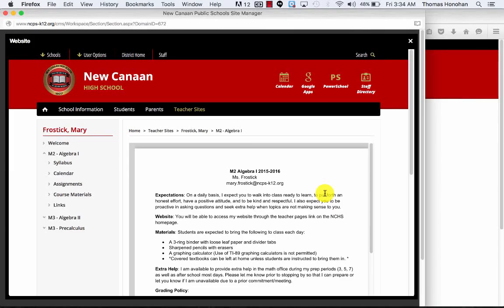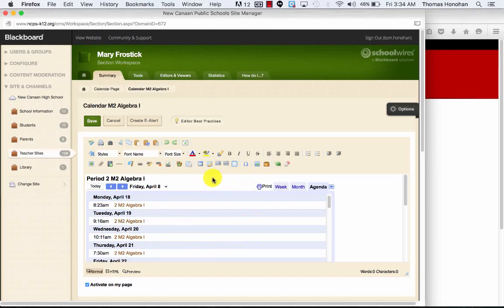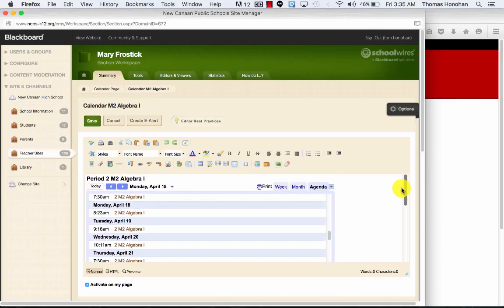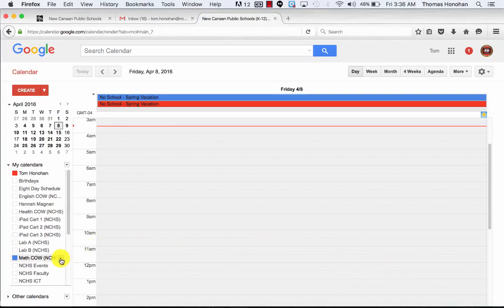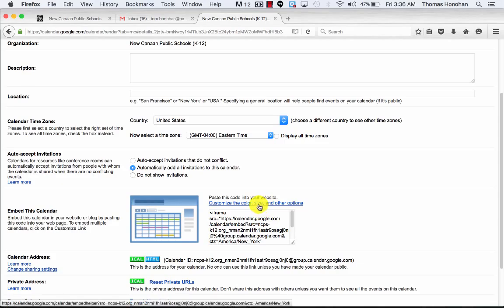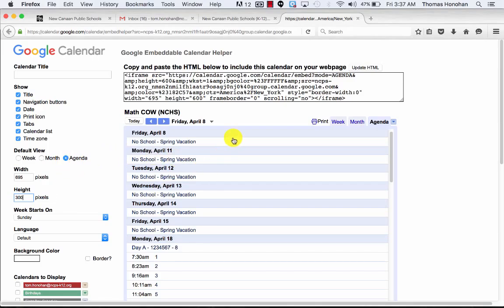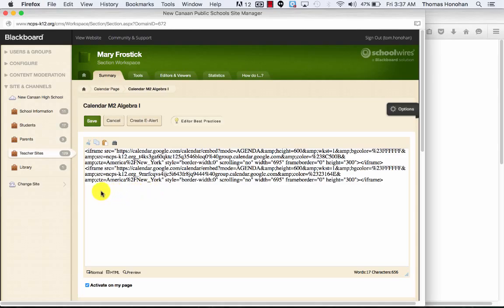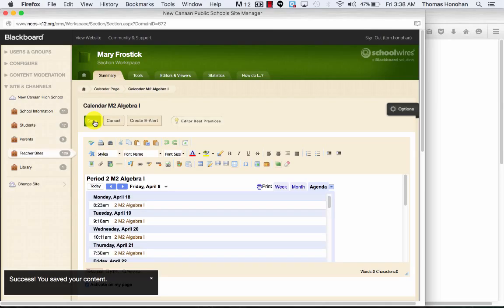NCHS SchoolWires Calendar